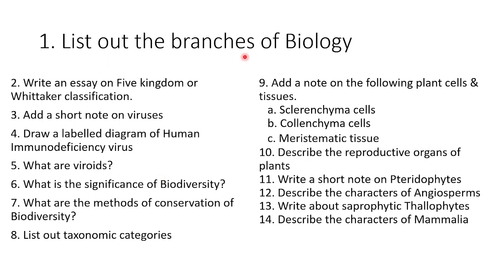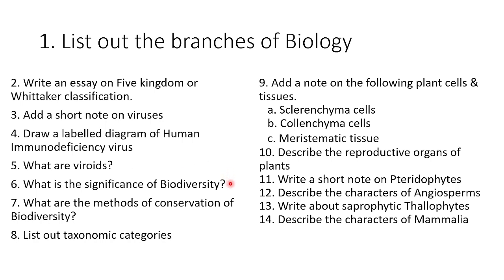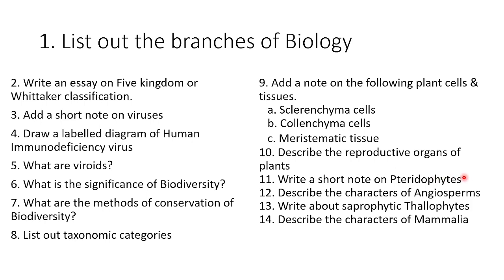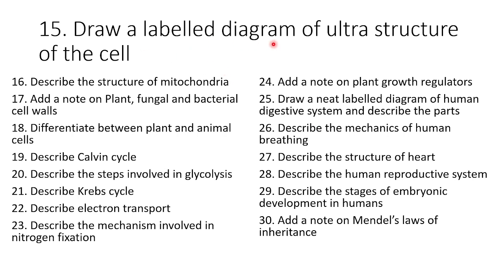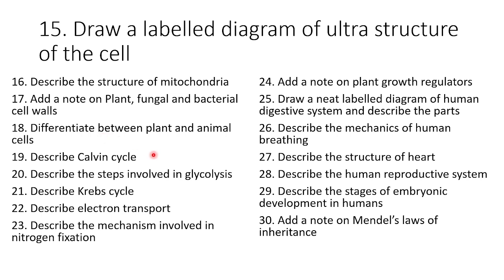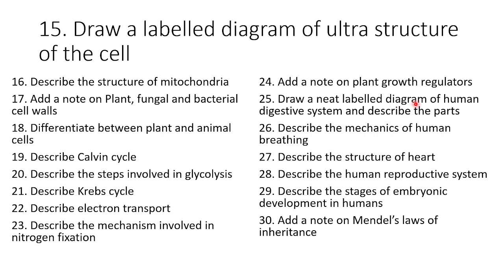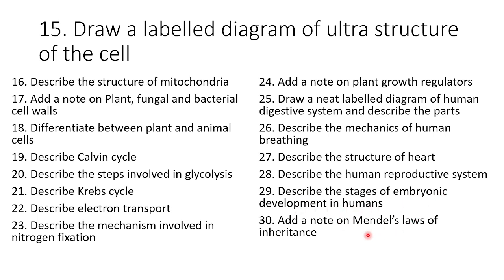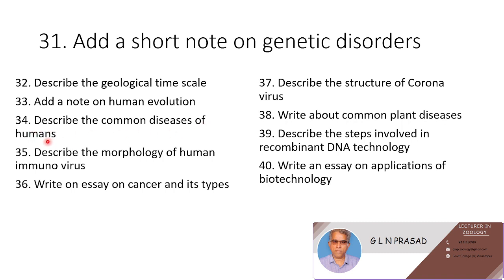Principles of Biological Sciences - multidisciplinary course- important questions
This is useful for the UG students of BCom & BA who have opted for Principles of Biological Sciences as Multidisciplinary course